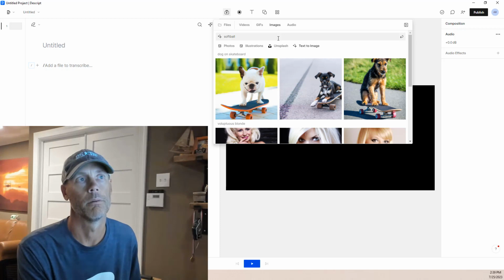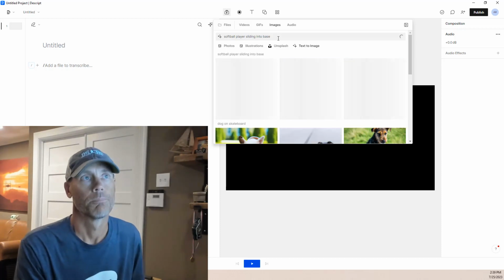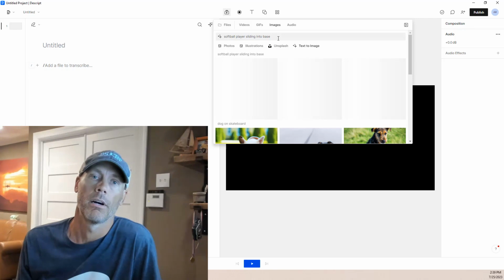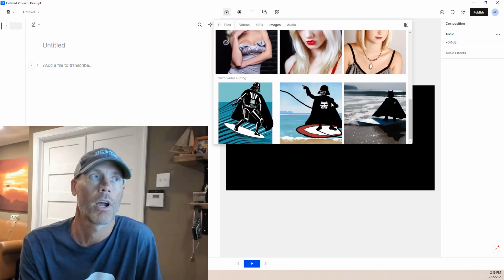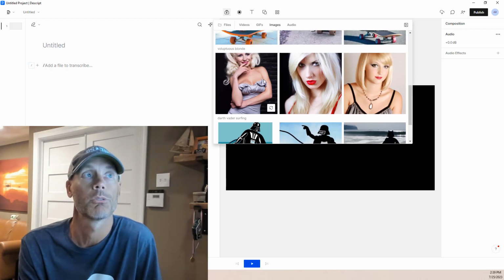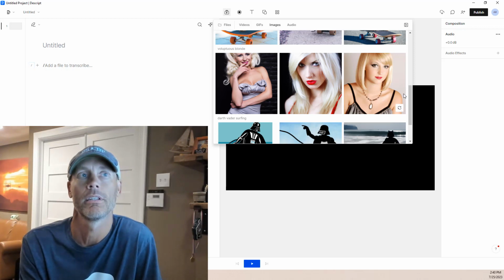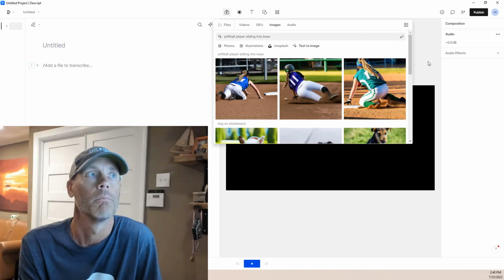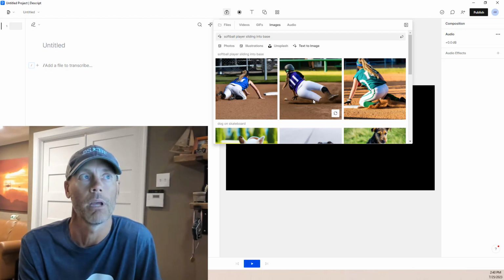Descript's AI Text To Image Creator Review and Demo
✅💲 This is a quick review and demo of Descript's AI Text To Image Creator tool.

All plans include:
Transcription
Editing
Screen recording
Templates
Stock media
Captions

Text-based image creation
Descript AI tool
Creative storytelling software
Visual content automation
Text-to-picture generator
AI graphics creator
Image synthesis from text
Automated visual storytelling
Text-Driven artwork maker